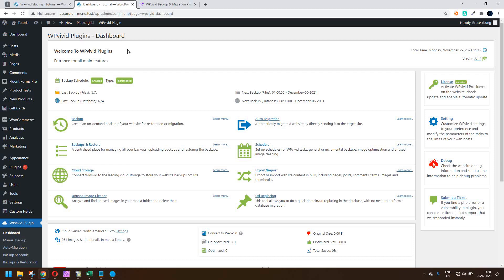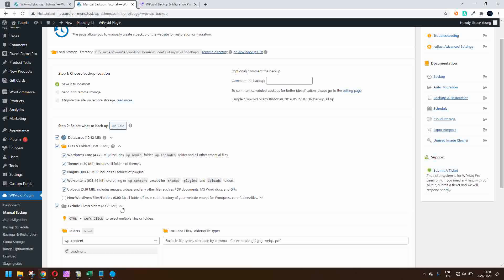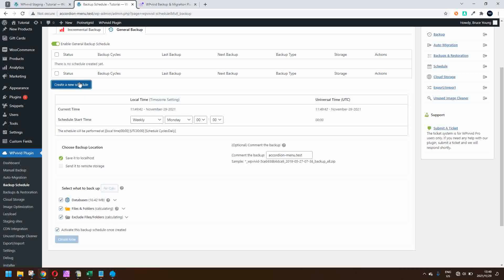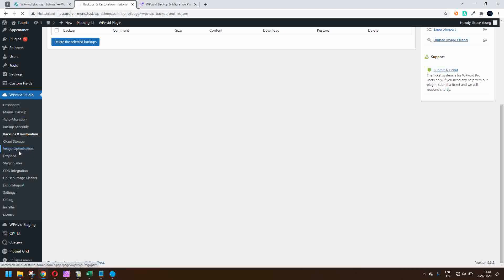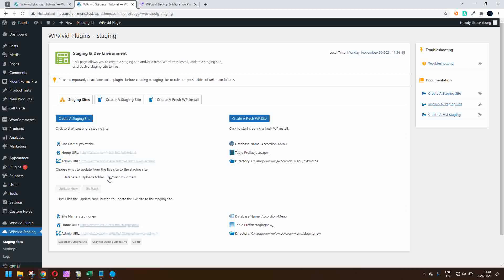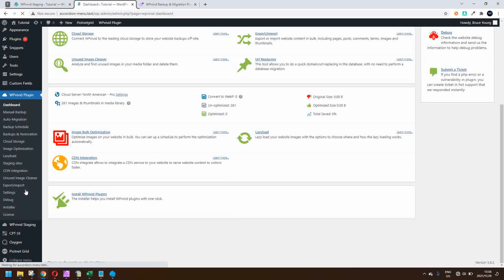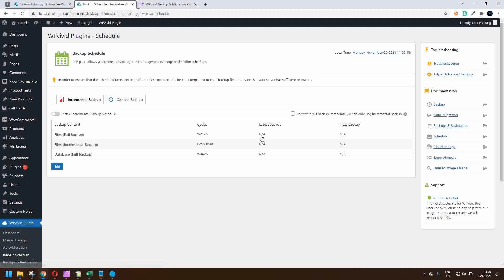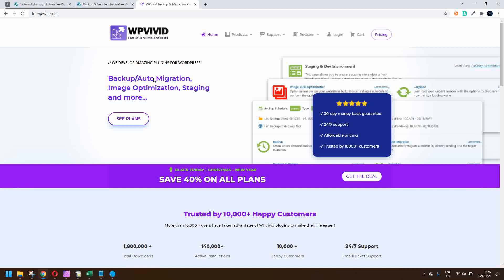Backup, migrate, staging, image optimization & more. Must have plugin. WP Backup & Migration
Backup and migration, staging to live, image optimization and a lot more. A WordPress plugin that over delivers. Several features show just how well thought out this plugin is.

Backups - Choose the files and database tables as well as the time for the backups to be scheduled. You have complete control over the data.

Backup to the cloud service of your choice or to the websites local host. You can also choose an FTP or SFTP destination.

Migration is as easy as generating a key and then inserting the key on the new site. The plugin takes care of the rest. If that doesn't work simply upload and restore a backup.

Image optimization goes beyond resizing images but also includes converting the the webp format. Choose the optimization format as well as what resources to optimize. Schedule image optimization to keep your website images optimized.

Remove images that are no longer used on the site.

Staging and live work as they should. Create a staging site, password protect it to keep the public out. When you're done on the staging site move the data and files back to the live site and you're good to go.

This plugin is a must have for any web developer.